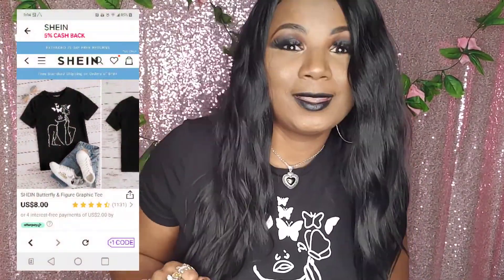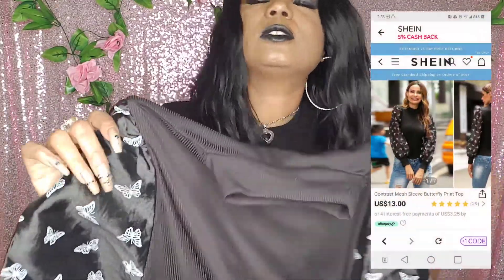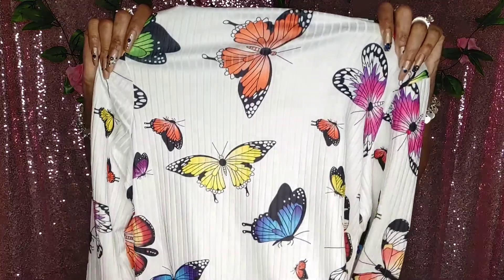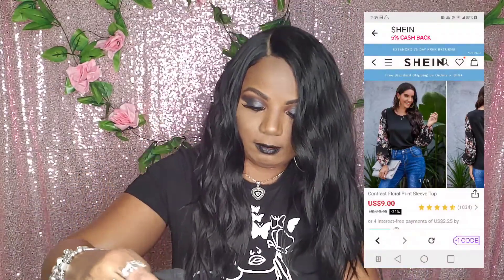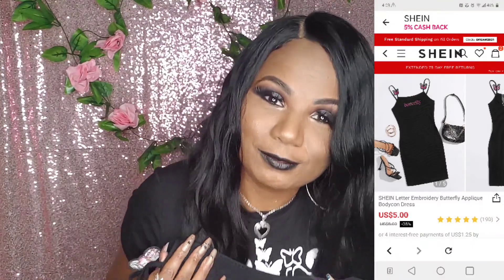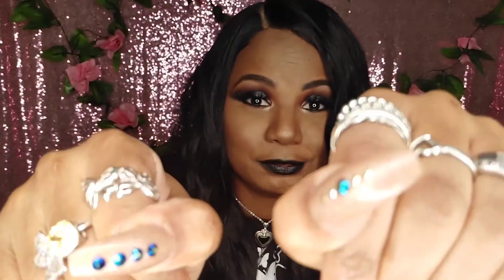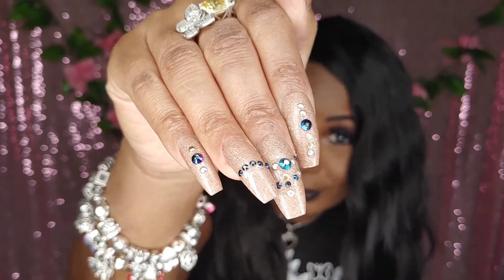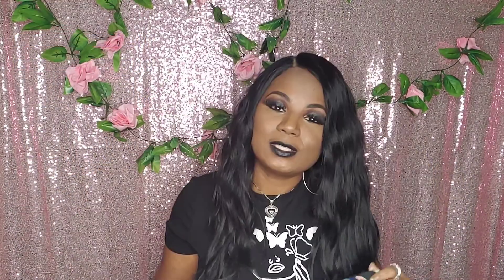SHEIN Cheap Clothing Haul !! ❤ Episode #2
Hey Bougies💋

I'm so excited to bring you another affordable Shein haul !!😊

Positive Vibes🦋

Free Rakuten/Ebates
 Cash Back Program:

Wanna be my Bougie friend!!❤

broke_bougie_glamour_tv

 Brown Skin Beauty & Butterflies

Phil 4:13🙏🏾